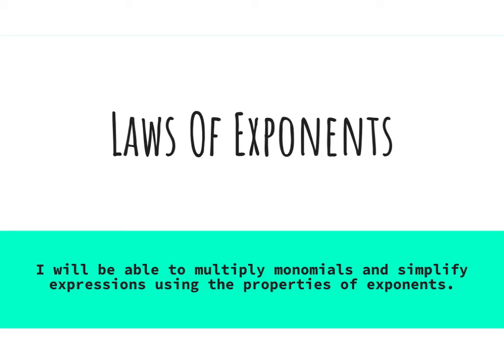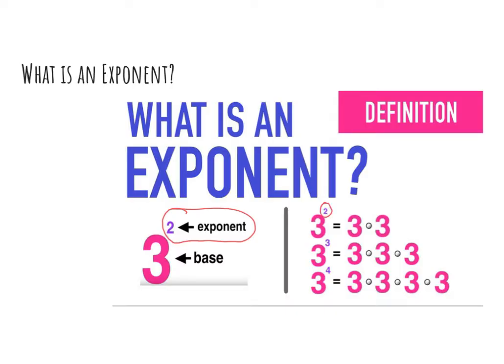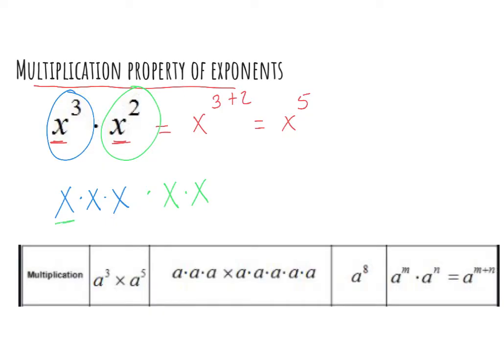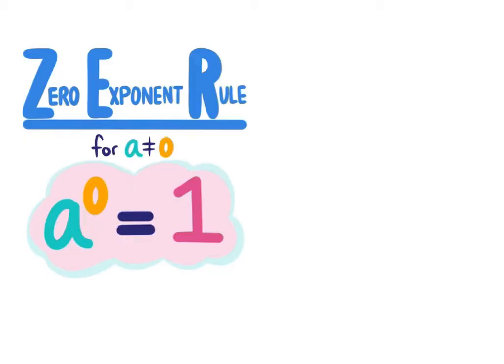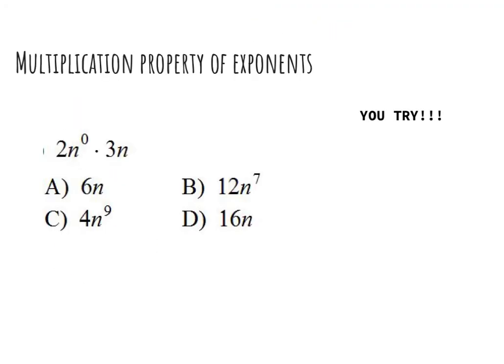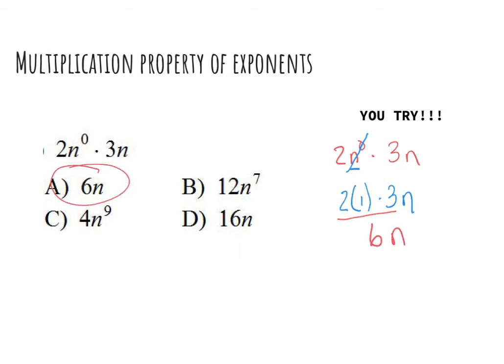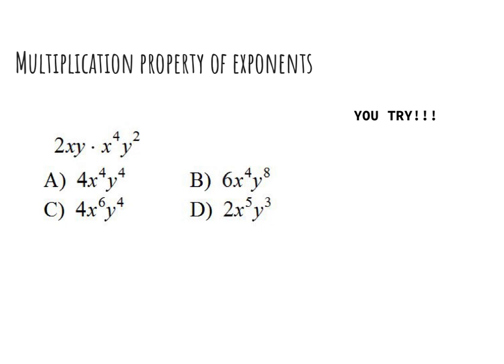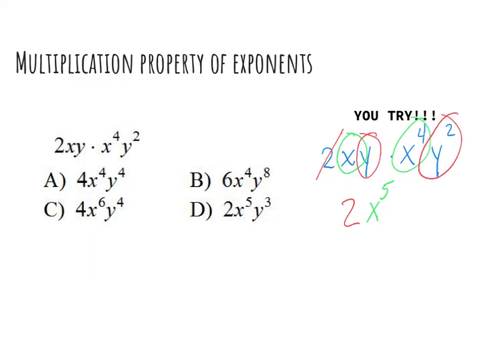Lesson 50 Multiplication Property of Exponents